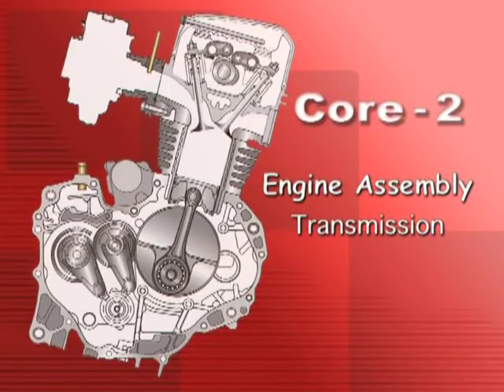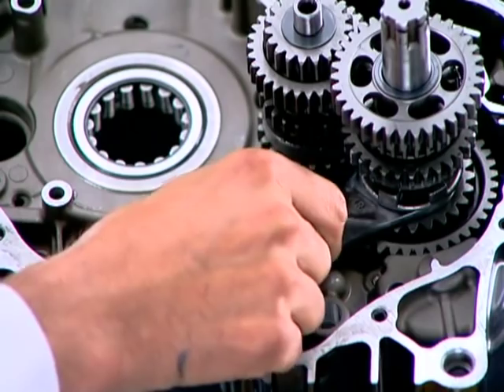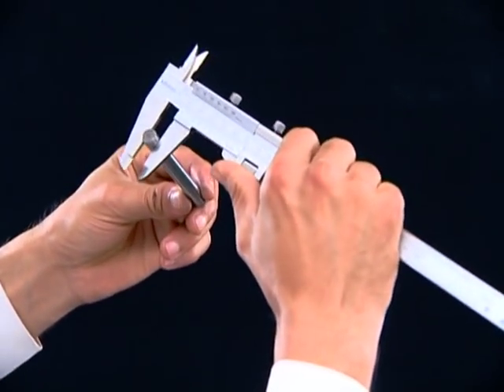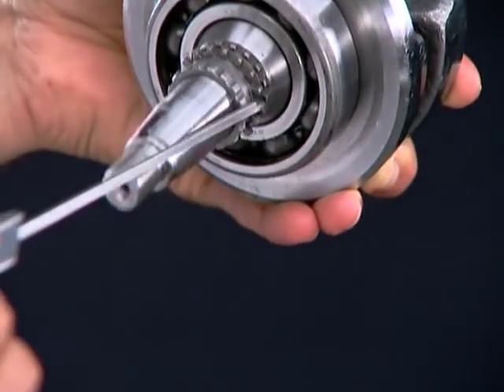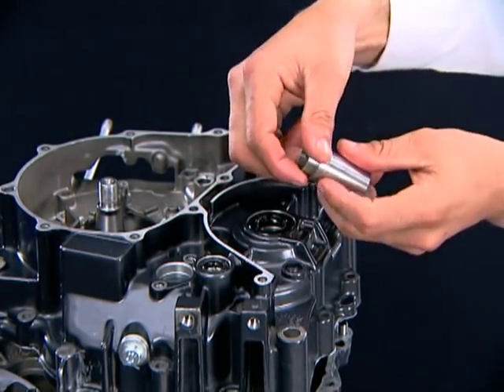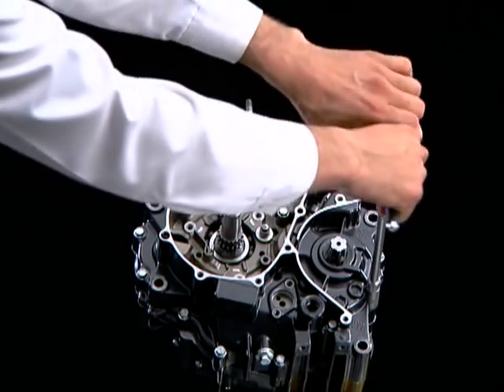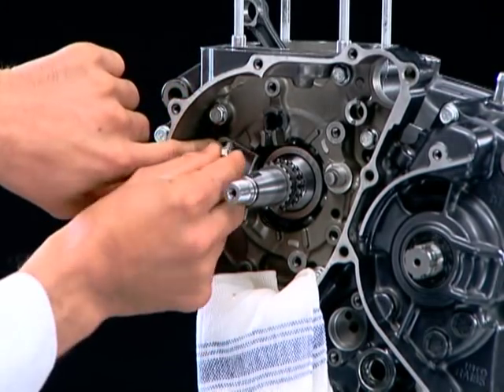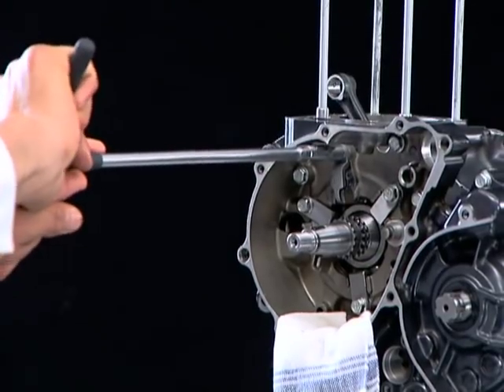Bike Engine Assembly Part 49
Engine Assembly/ Transmission
Crankcase
Crankshaft
how to make bike engine
how to make 1000cc bike
how to make a bike engine at home
India bike engine fitting

Hero Honda

engine assembly line